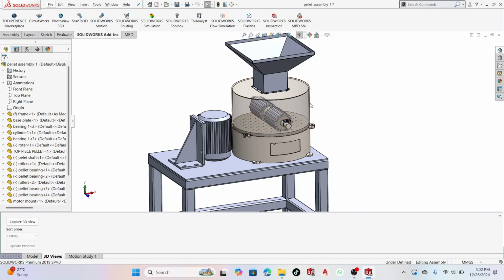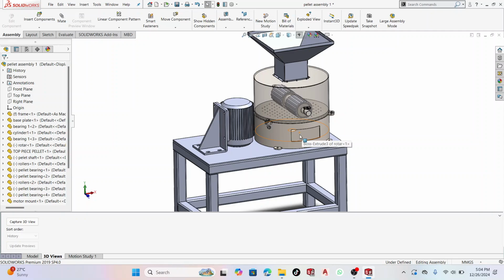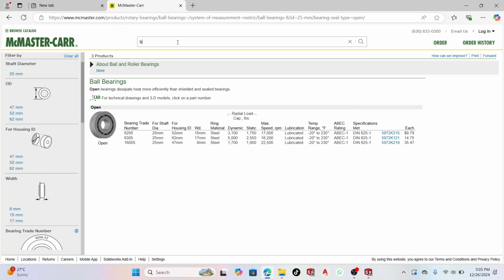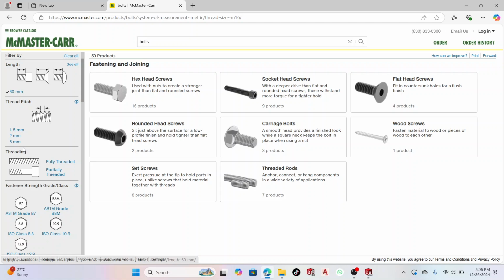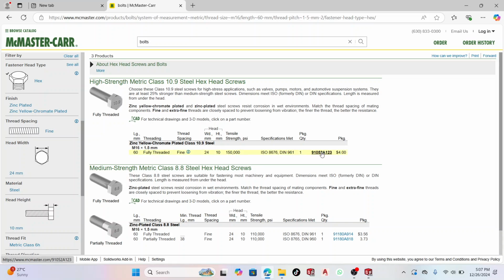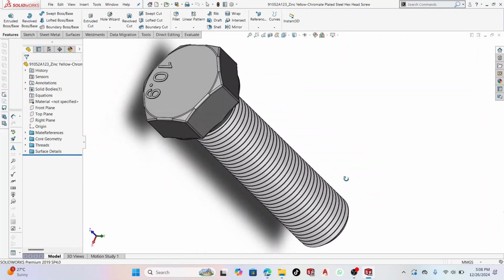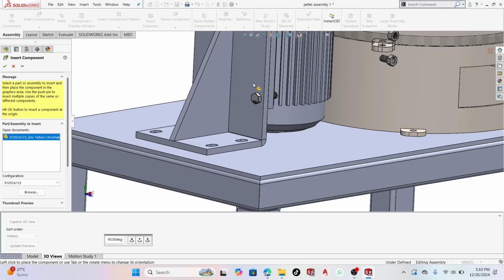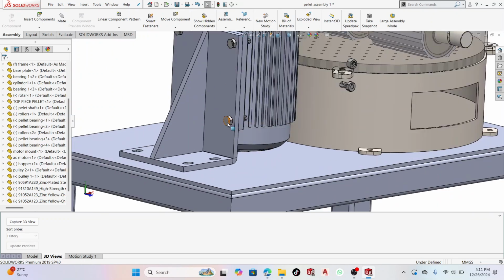How to design pellet making machine part 14: Downloading Bolts and nuts from MCMASTER- CARR free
The pellet making machine consists of the following parts;
Top cylinder
Bottom cylinder
Cross sectional bearing
Roller bearing
Rotor
Shaft
Motor
Hopper
Big pulley
Small pulley
Pellet frame
Base plate
Belt
Keys
Outlet.

What to learn from this project 👍:

Extrude command
Sheet metal command
Circular pattern command
Weldment command
Extrude cut
Trim command
Copying and pasting
Mirroring command
3d sketch command
Sweep command
Revolve command
Assembly command
Mates

bolts | McMaster-Carr mc-master-carr

Link to dimensions of the files that will be done

Electric Grill Prototype Designed in SolidWorks